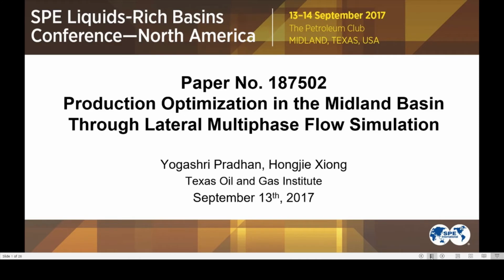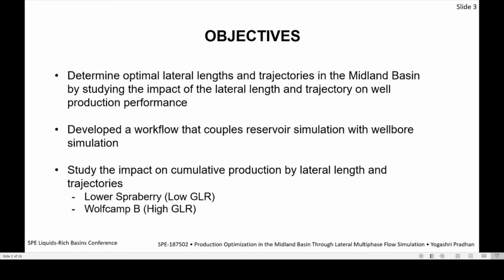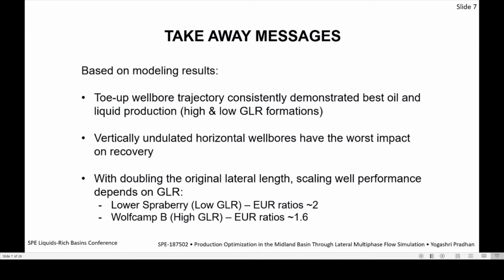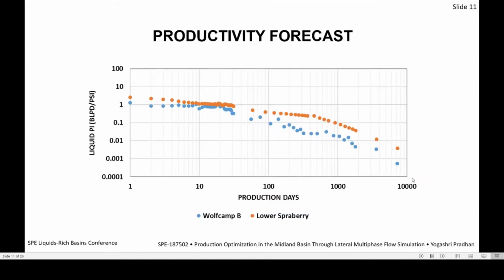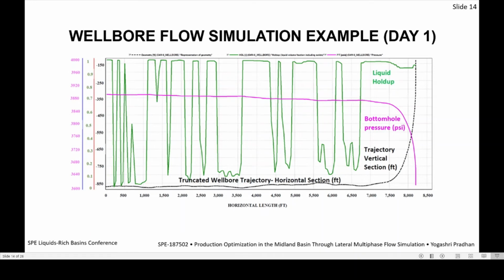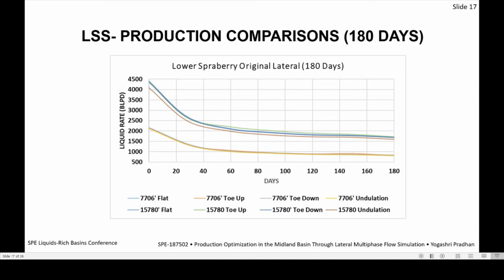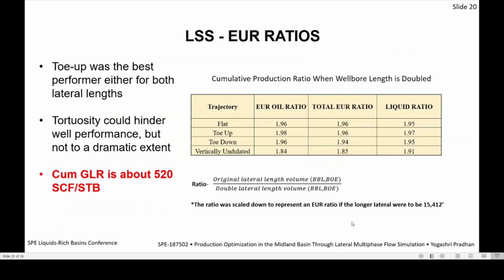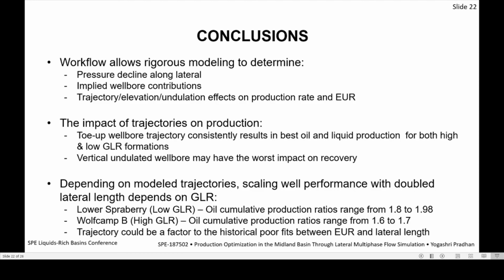How to Determine EUR Versus Lateral Length in the Midland Basin Using Simulation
This is a technical review of SPE-187502 presented at the 2017 SPE Liquids Rich Basins Conference. I talk about a couple case studies in northern and southern Midland Basin and how EUR corresponds to lateral length. These are results from simulation rather than production data.